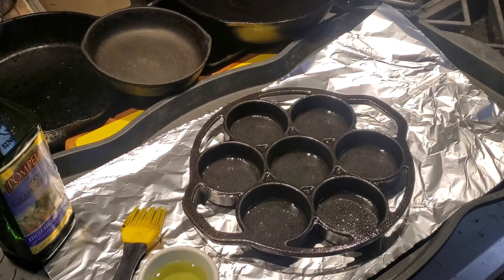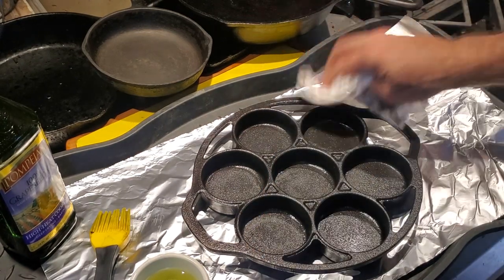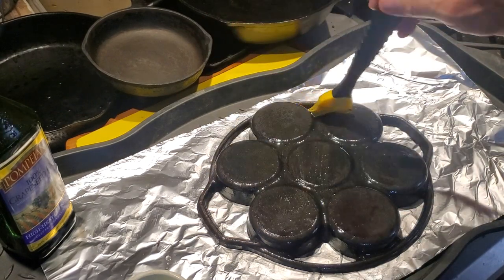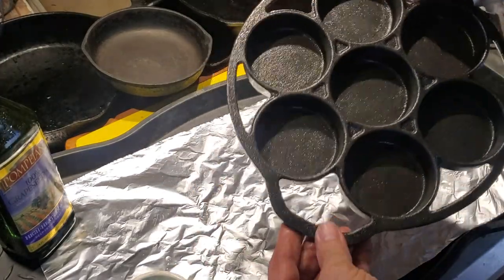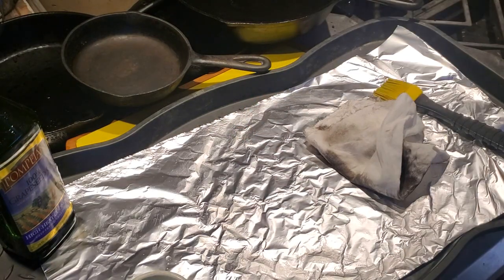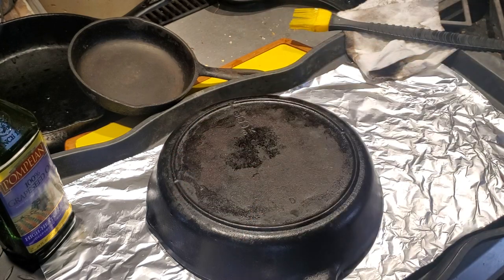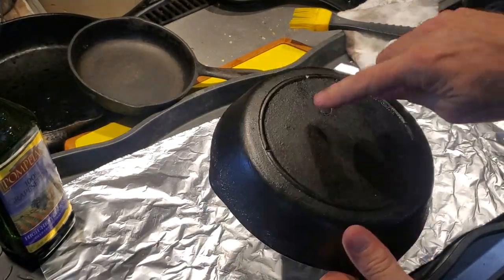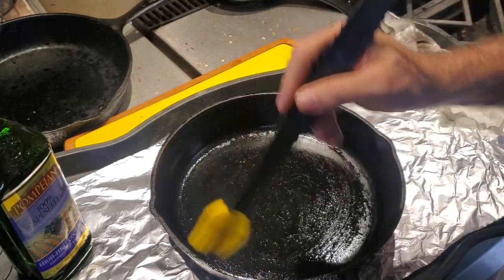How to identify, use & season cast iron pans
Cast Iron or Stainless?  Or something else?  In this short video, I go over the basics of cast iron - the oldest and most useful type of cooking utensil in the world.  Why is it so beloved?  How to look for the right vintage cast iron pan?  Why vintage and not modern?  How to bring an old cast iron pan back to life?  It's surprisingly easy.  Hop on board and learn!

You never know what the next video will be!